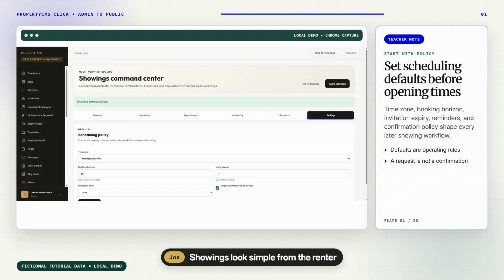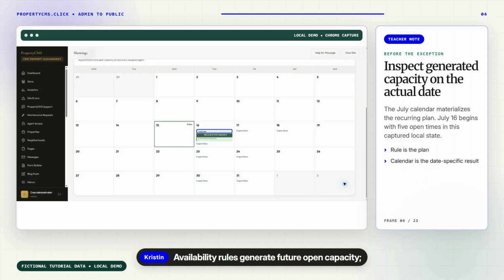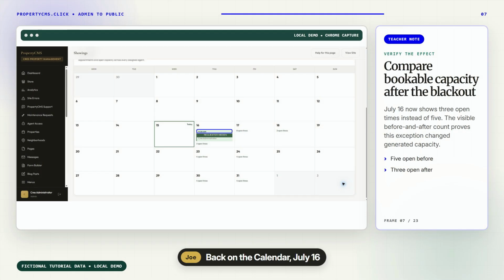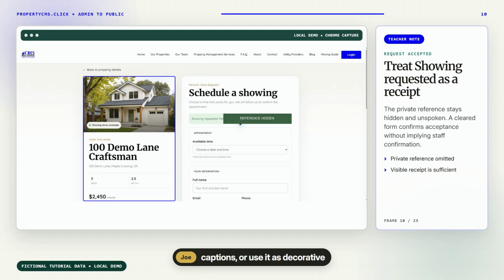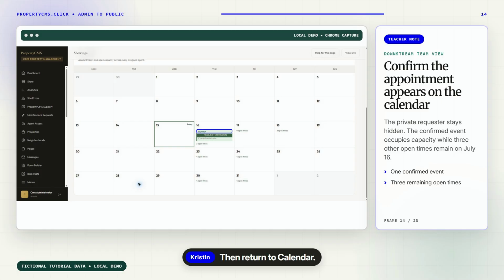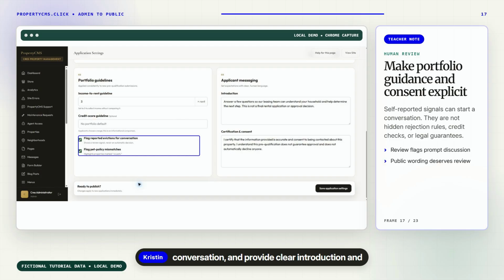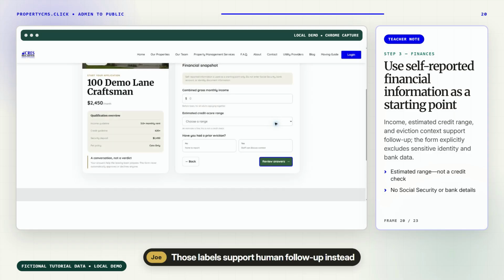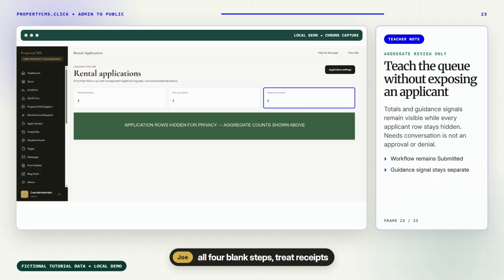How to Configure Showings and Explain Applications in PropertyCMS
Configure PropertyCMS showing settings, recurring agent availability, blackout exceptions, public showing requests, confirmations, private invitations, and the team calendar. Then follow the renter-facing four-step prequalification journey and learn how application questions, review signals, and workflow statuses remain separate.

This tutorial uses fictional records in a disposable local PropertyCMS environment. Prequalification signals organize self-reported information for staff follow-up; they never automatically approve, deny, hide, or discard an application. Sensitive applicant details are intentionally excluded from the video.

00:00 Set scheduling defaults before opening times
00:52 Define one narrow, understandable weekly rule
01:28 A buffer spaces starts; it does not lengthen tours
02:10 Inspect generated capacity on the actual date
02:57 Add a narrow blackout without rewriting the rule
03:28 Confirm the blackout persisted and stayed scoped
04:19 Compare bookable capacity after the blackout
04:58 Keep showing requests and applications separate
05:37 Show available times beside a blank visitor form
06:14 Treat Showing requested as a receipt
06:50 Needs confirmation is the visible requested state
07:23 Change Requested to Confirmed in Manage appointment
08:07 Verify both the success notice and Confirmed badge
08:44 Confirm the appointment appears on the calendar
09:24 Offer a fixed time or let the invitee choose
10:04 Configure application questions without automatic decisions
10:43 Make portfolio guidance and consent explicit
11:27 Begin with a blank form and clear expectations
12:03 Collect household context without making a verdict
12:40 Use self-reported financial information as a starting point
13:21 Keep the private snapshot covered during final review
14:04 Application received does not mean approved
14:42 Teach the queue without exposing an applicant